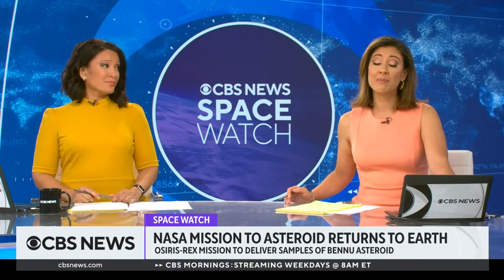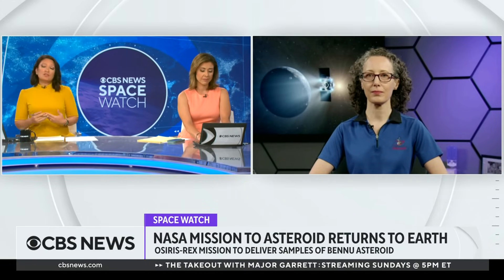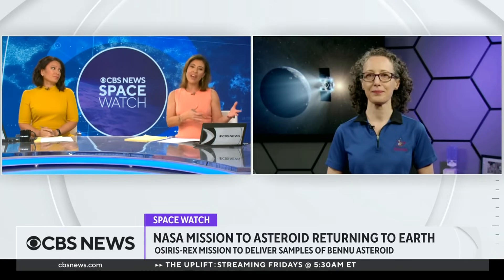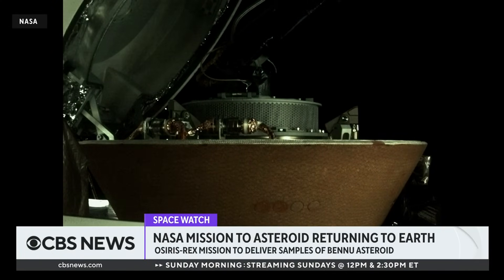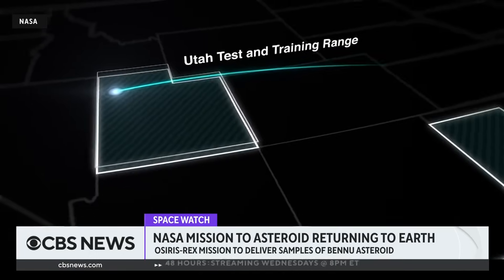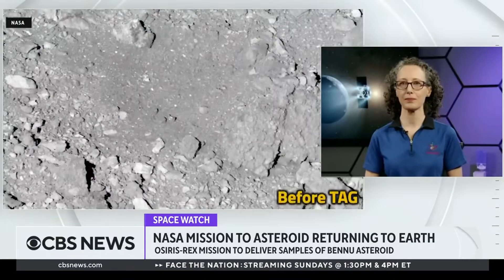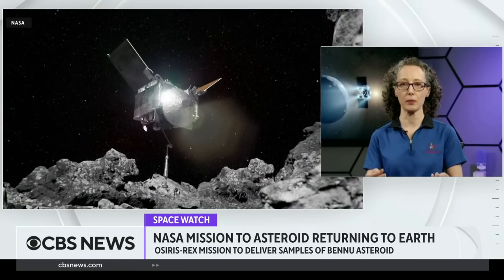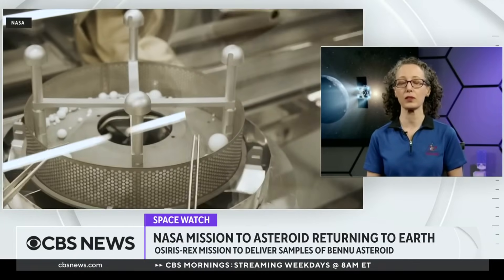NASA mission to asteroid returning to Earth with a sample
A small saucer-shape capsule carrying a half-pound of rocks and dust collected from an asteroid called Bennu is expected to slam into Earth's atmosphere at a blistering 27,650 mph on Sunday and then parachute down to the ground. NASA senior scientist Amy Simon joined CBS News to discuss the purpose and logistics of the mission.